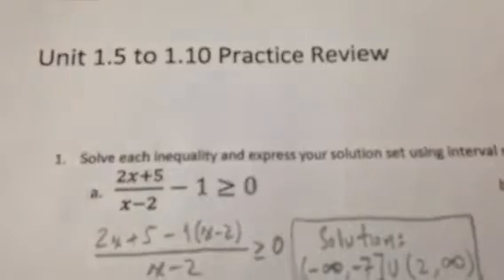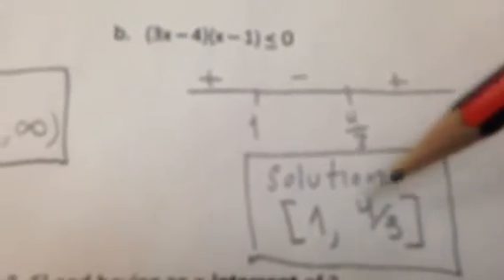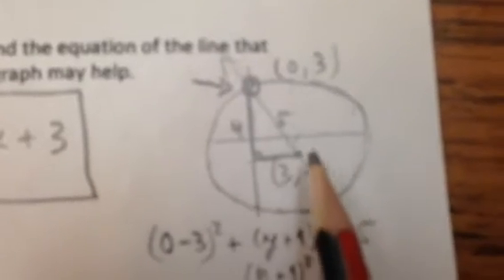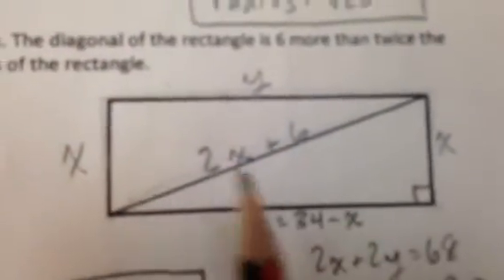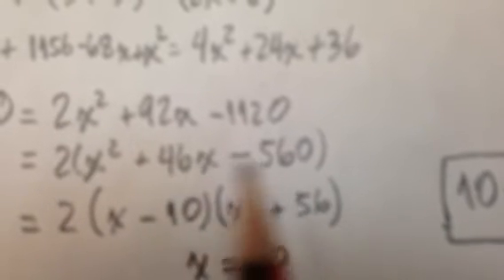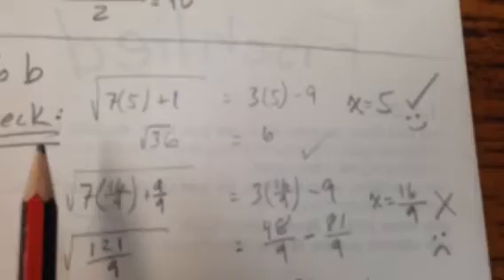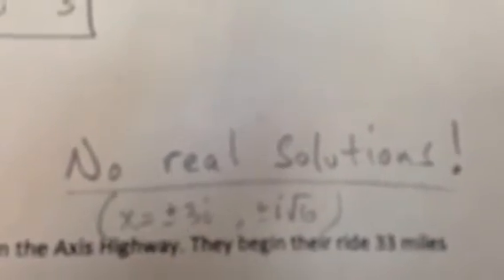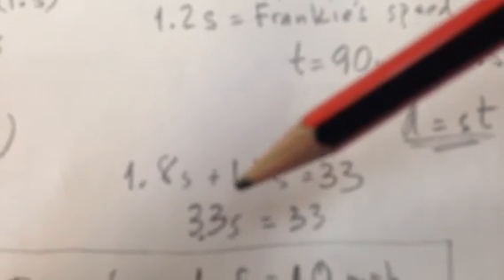M 3/4 solutions 1.5 to 1.10